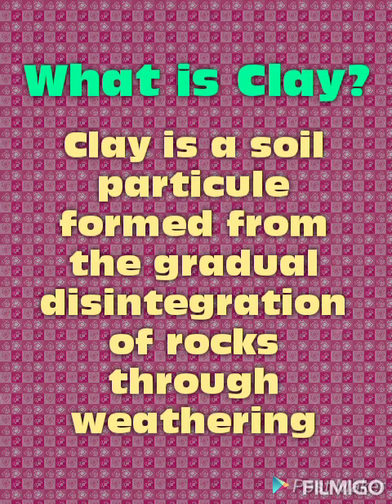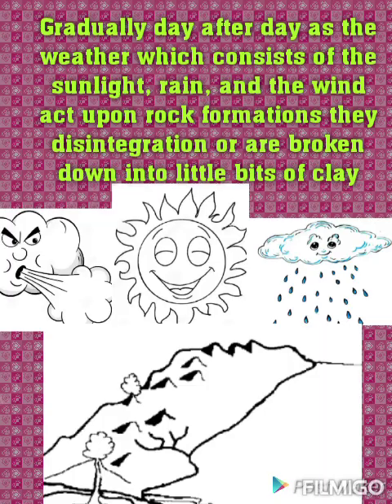Creative art tutorial for Primary school pupils topic Clay Modelling by Michael Okparaolu